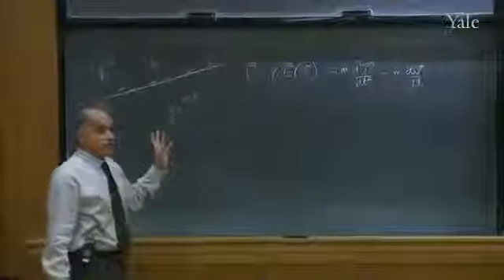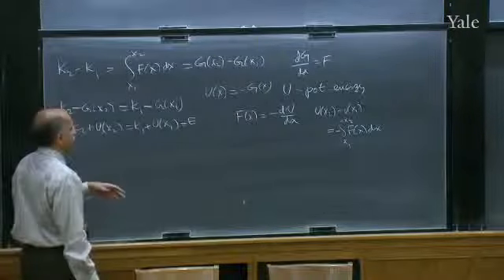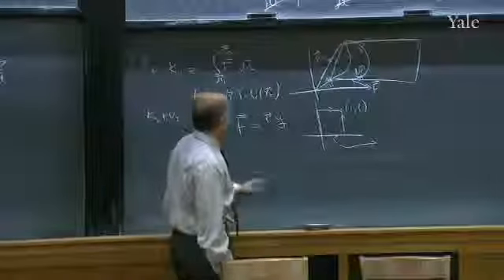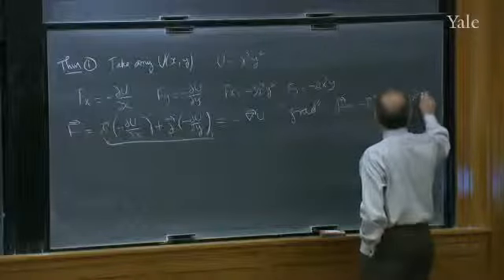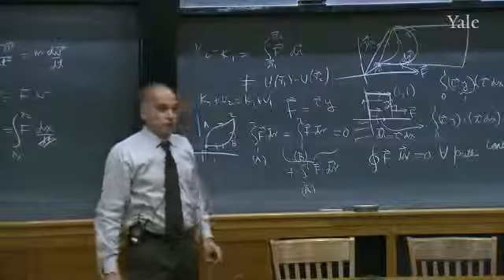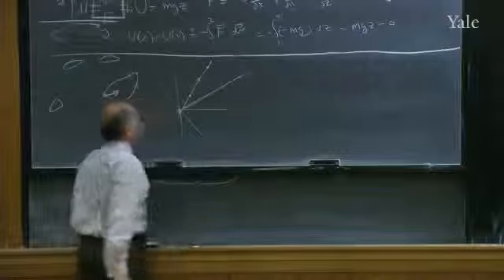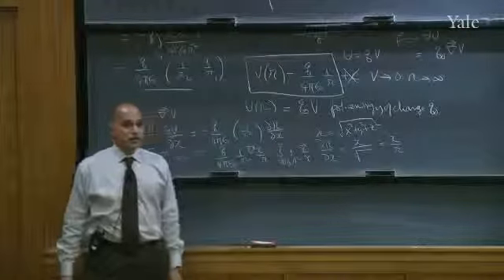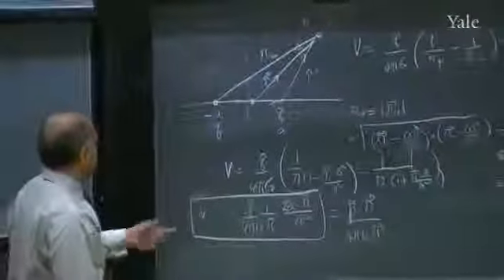5 The Electric Potential and Conservation of Energy